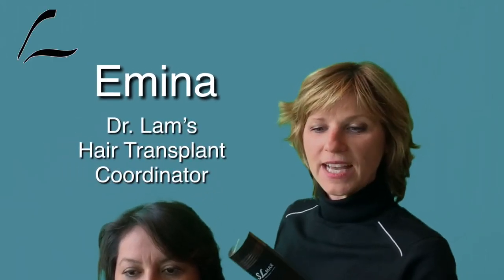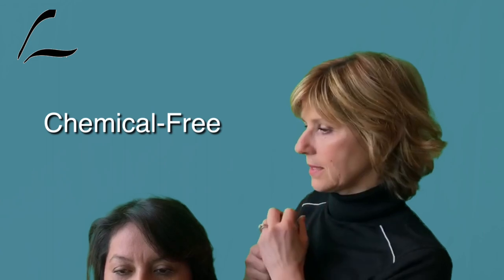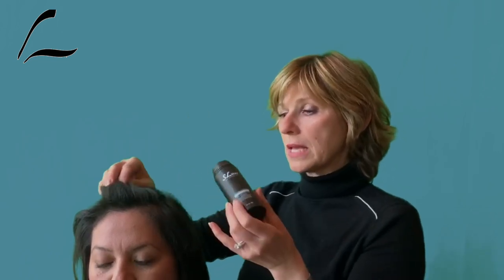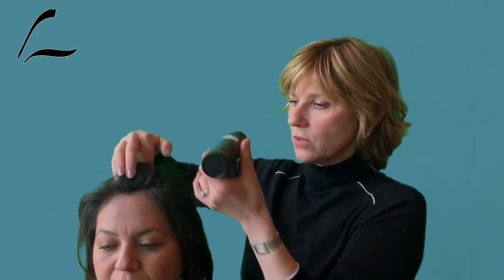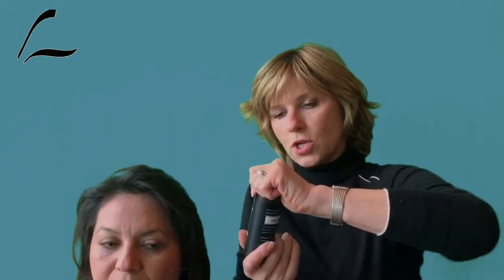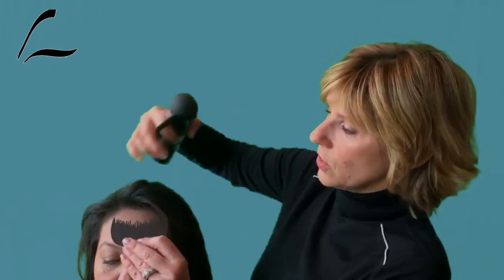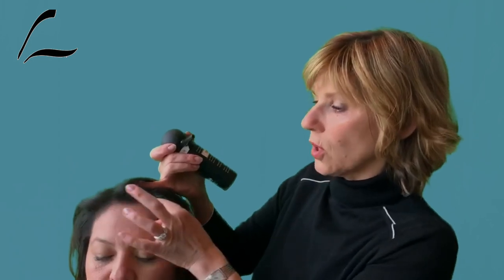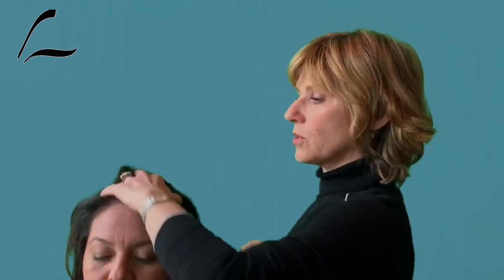Dallas Hair Transplant Coordinator Emina Vance: How to apply Dr. Lam's hair-building fibers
Dallas Hair Transplant Coordinator Emina Vance shows how to apply SLMax hair-building fibers.

SLMax hair-building fibers are the perfect way to everyone to add volume and thickness to fine or thinning hair or to conceal graying/ undied hair roots until the next hair coloring session. They can bulk hair and conceal any areas of thinning or scalp show-through in seconds. They are unisex and easy to apply just like any styling products. Do you think this is a solution for you?